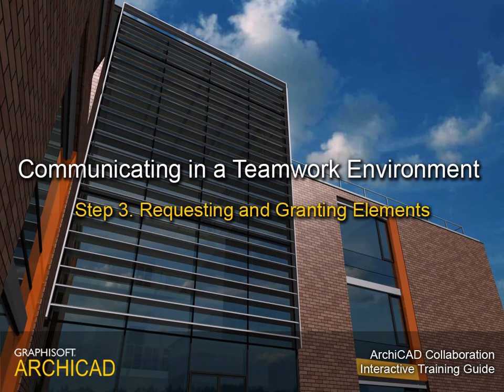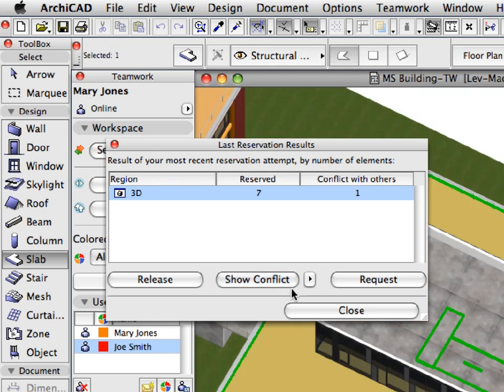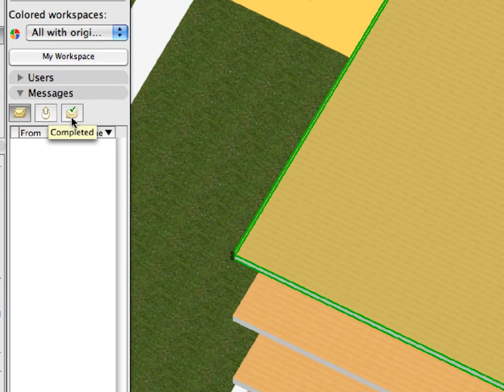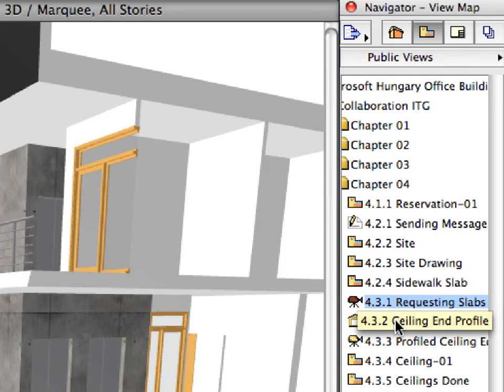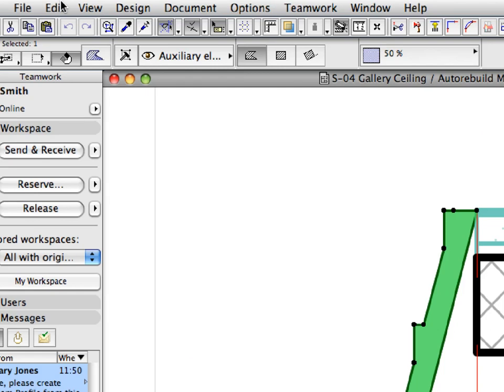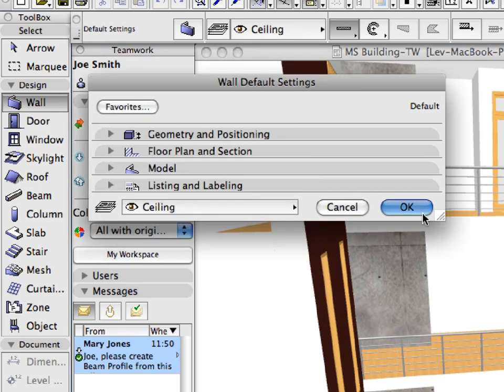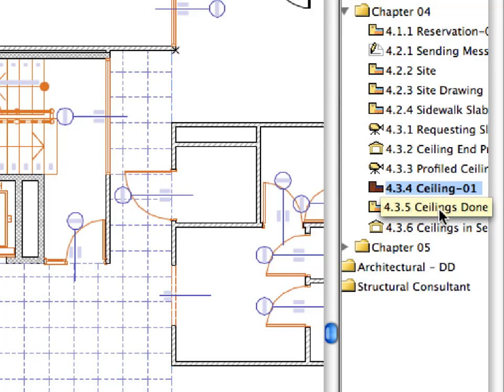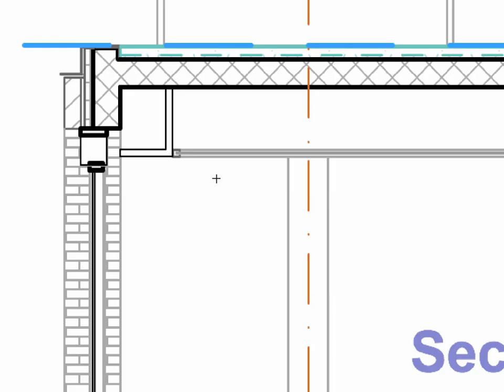ArchiCAD Collaboration Tutorial Part1 INT - 4-3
In this movie: Communicating in a Teamwork Environment - Requesting and Granting Elements